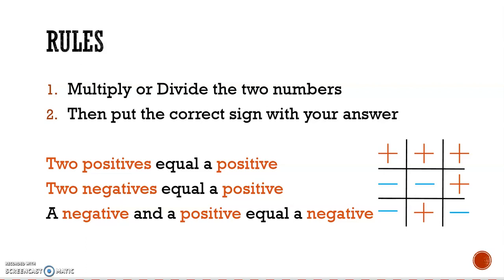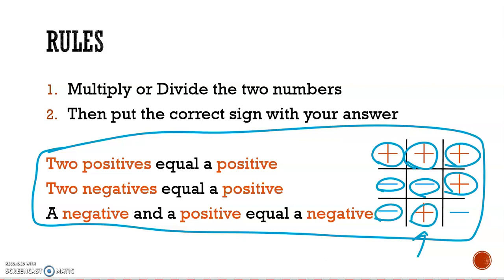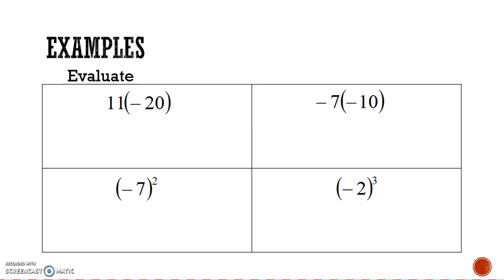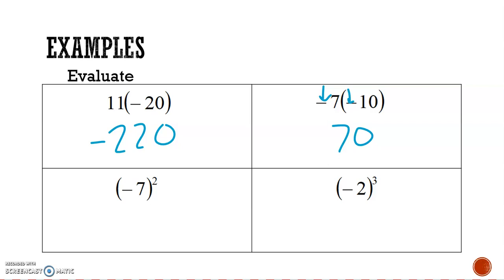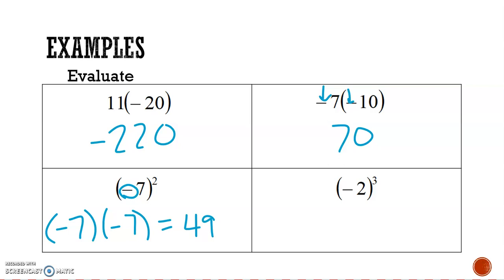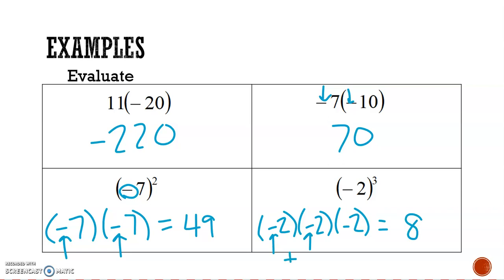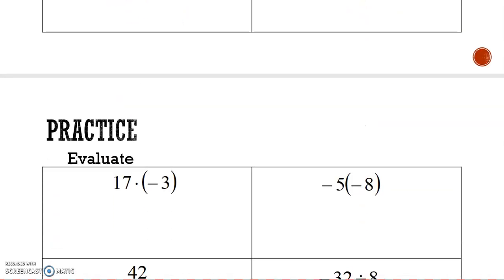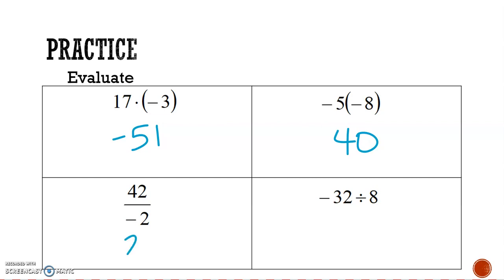Multiply and Divide Integers